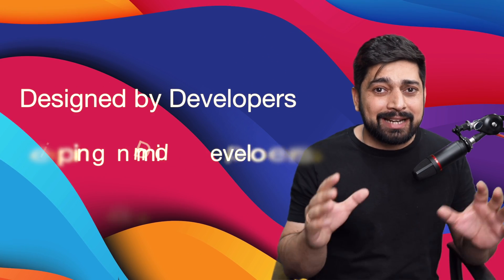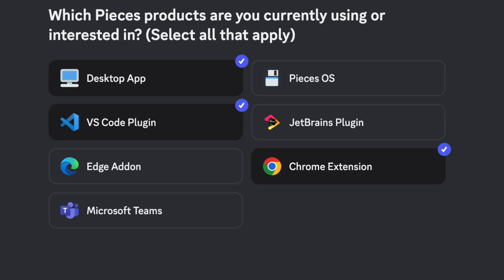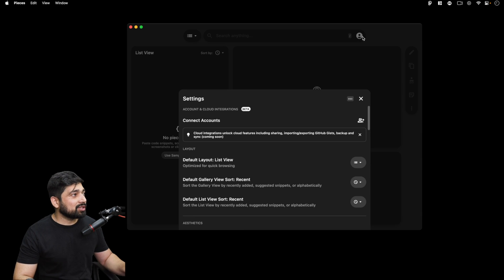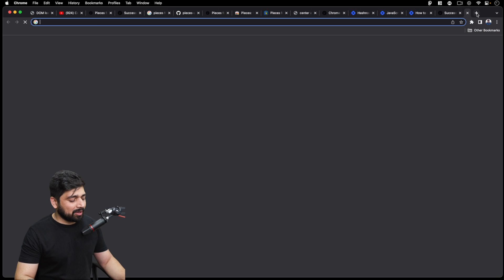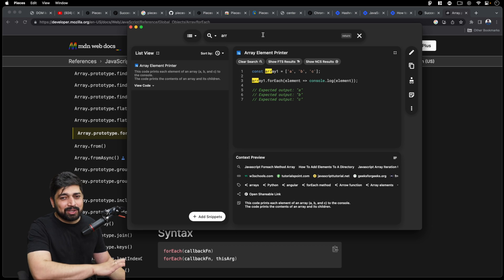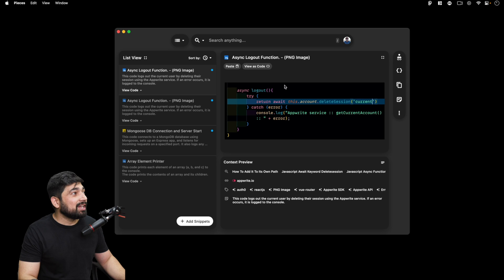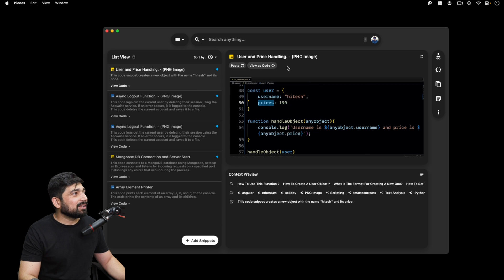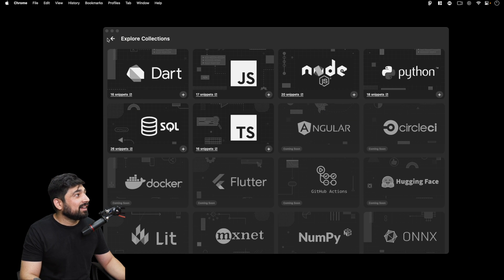Pieces: An Essential Tool for the Modern Developer's Toolkit